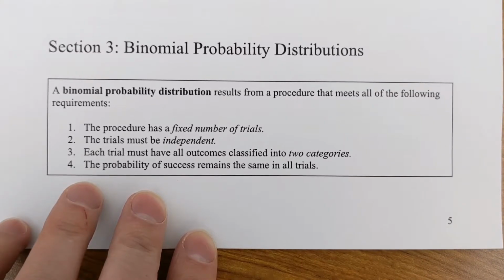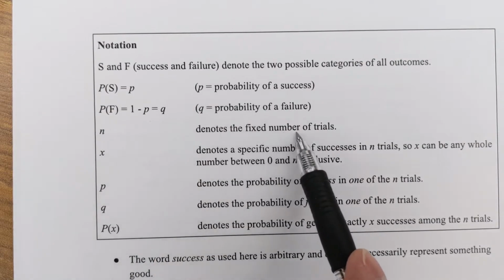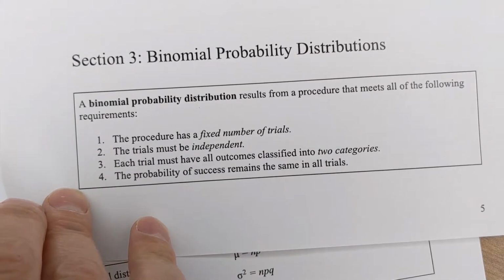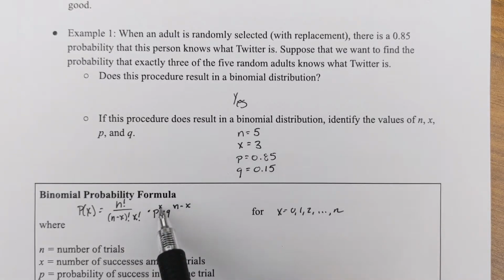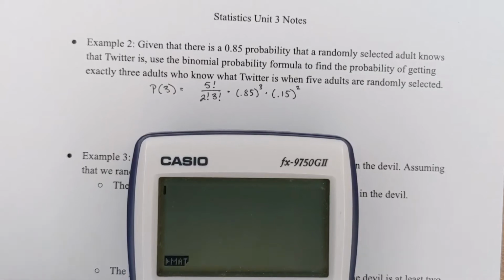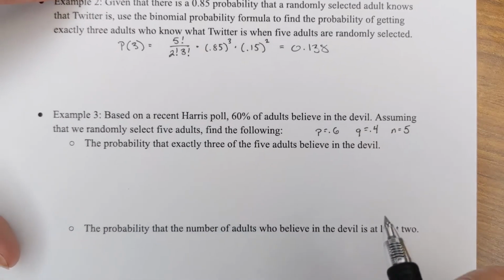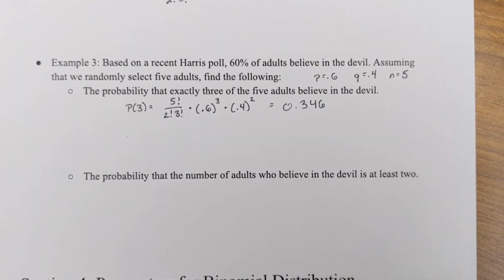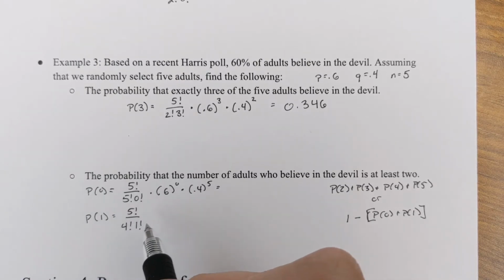Statistics Section 3.3